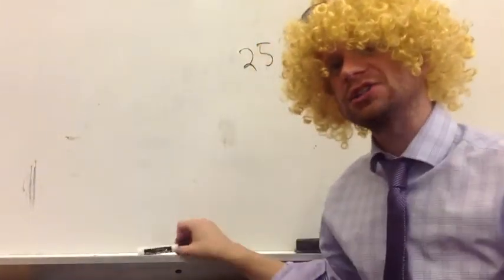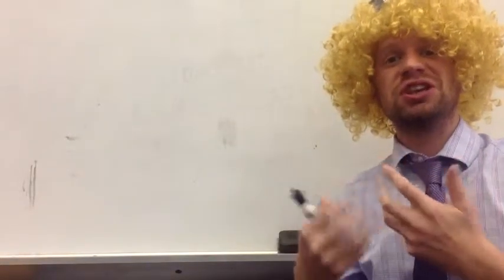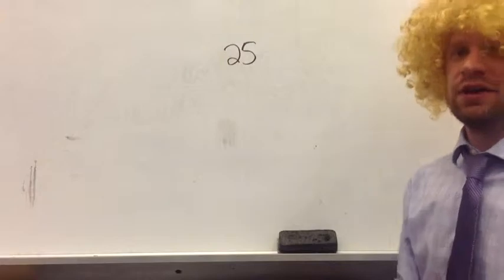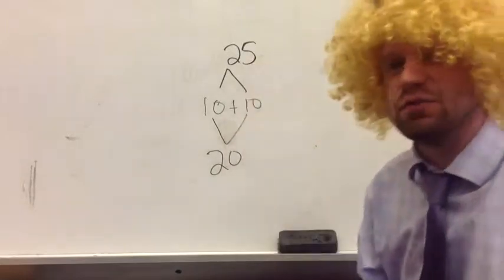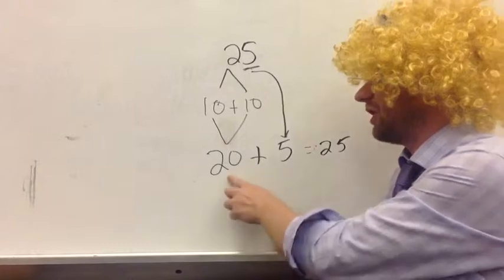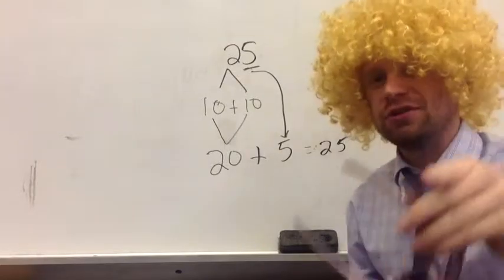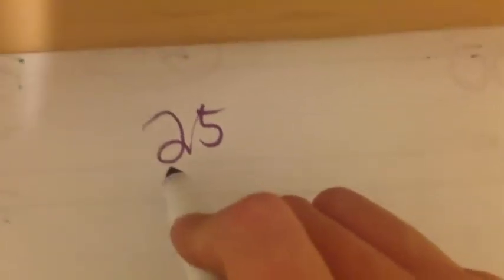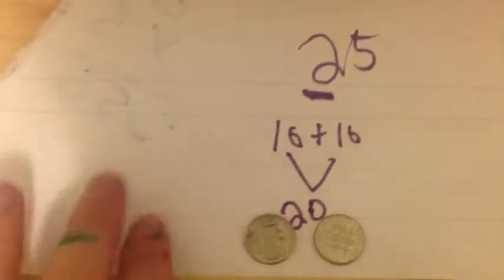Double Digit Multiplication Using the Area Model - Decompose